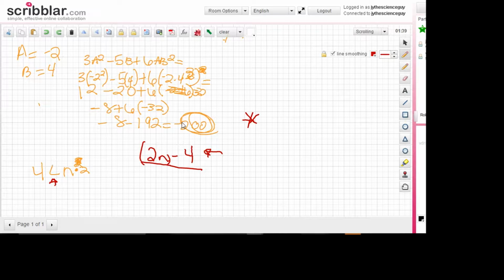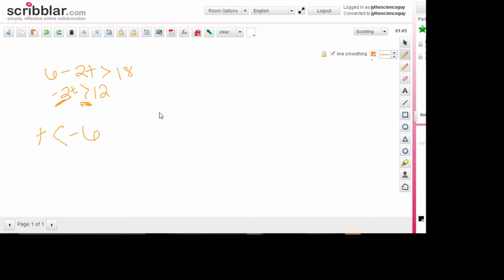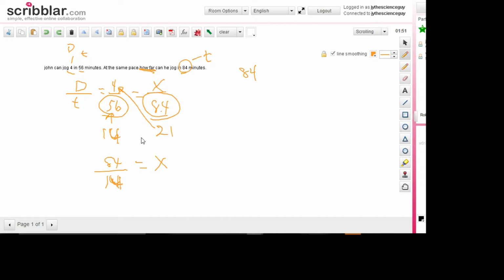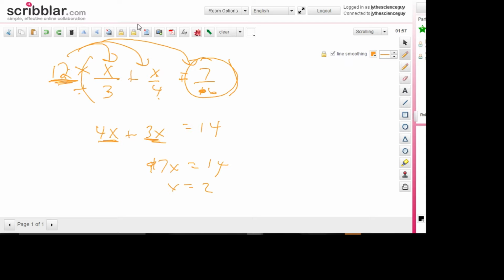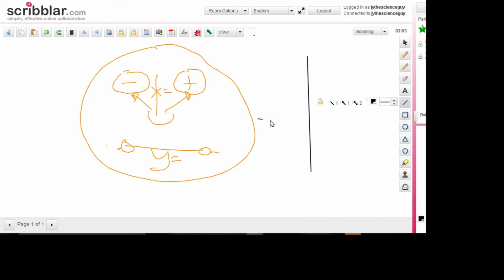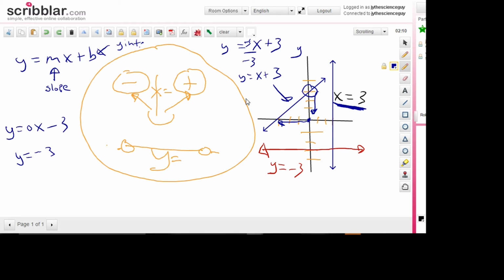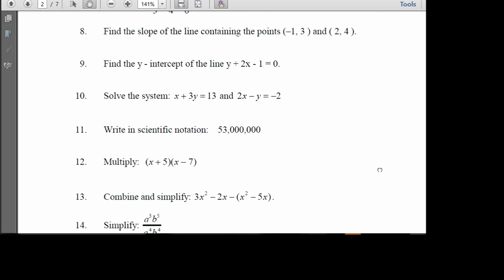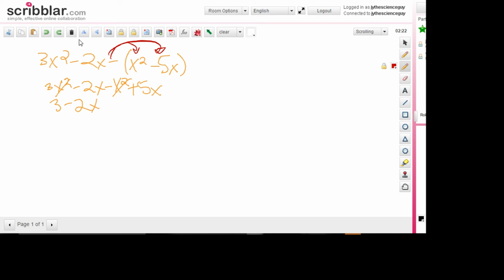van algebra preview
We were through an overview of algebra